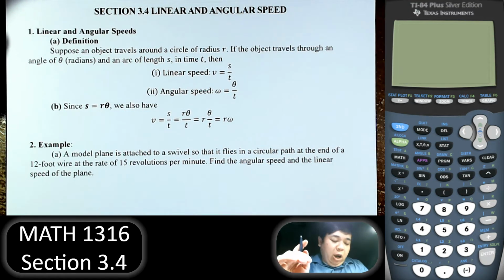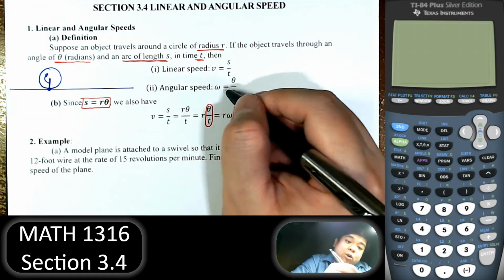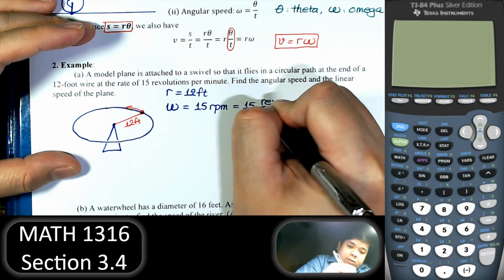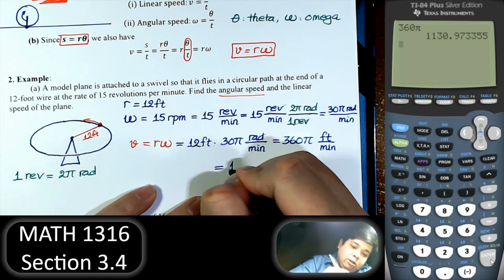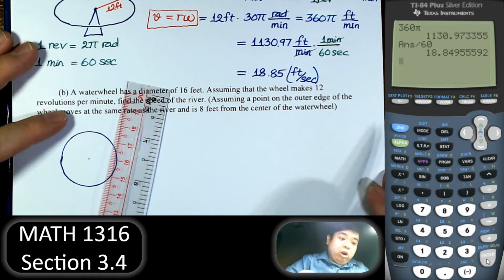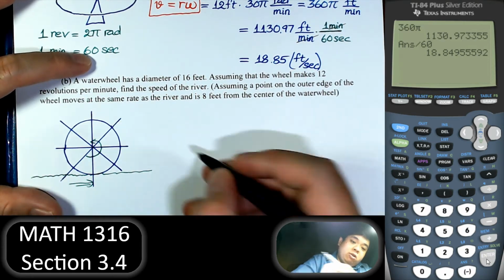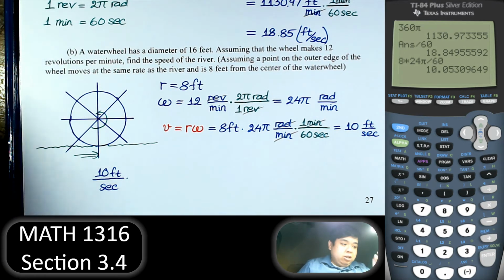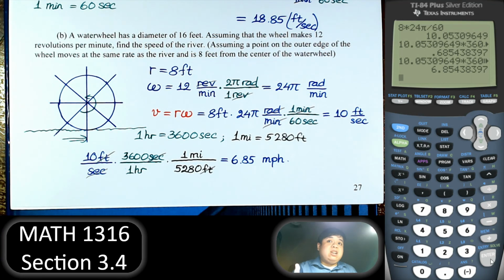Trigonometry - Section 3.4